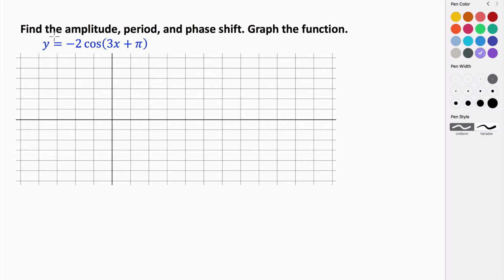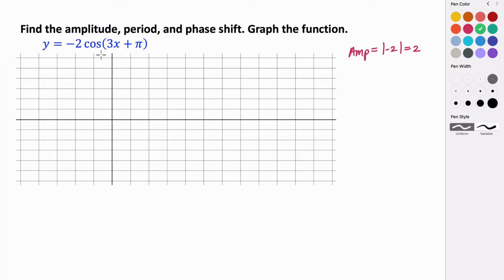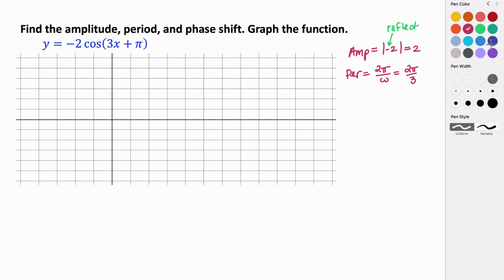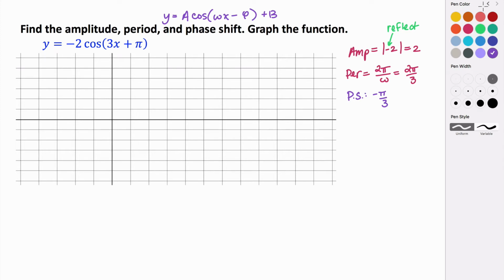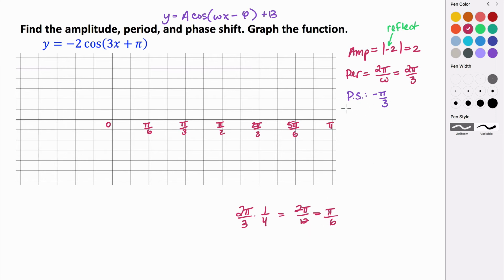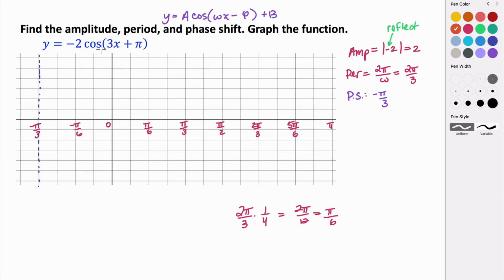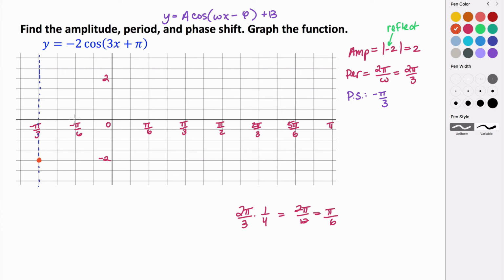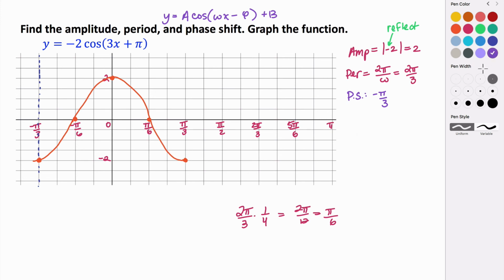Graphing a Cosine Curve with a Phase Shift